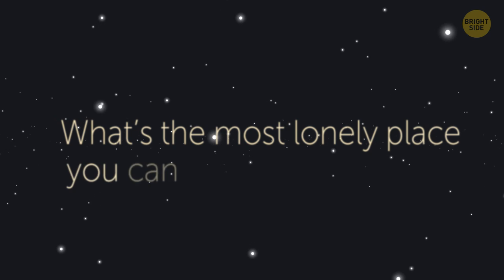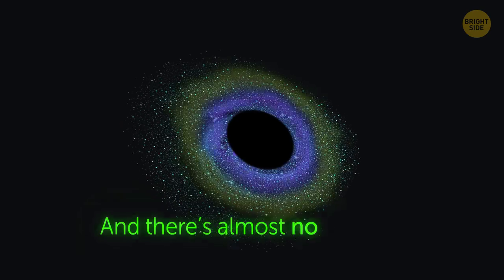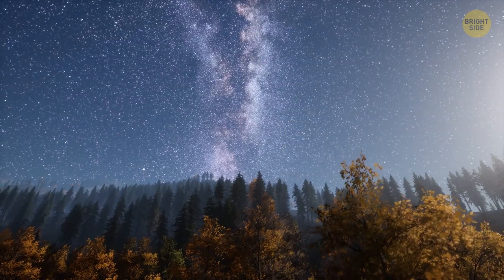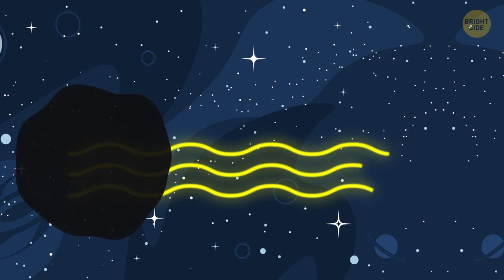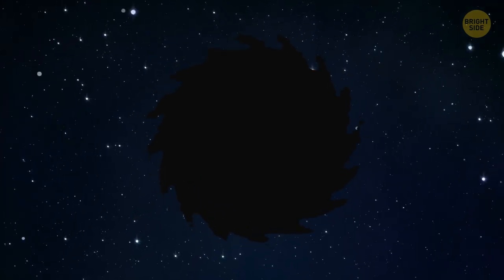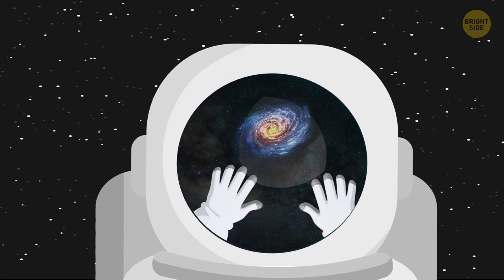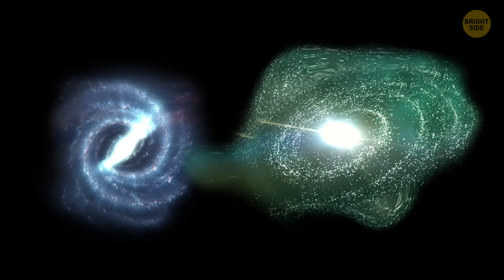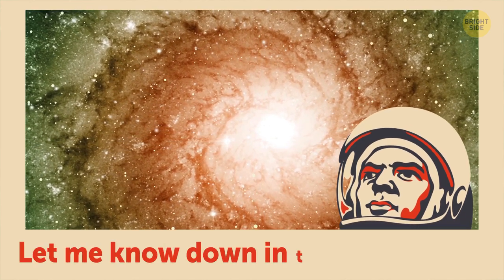Scientists Just Found the Loneliest Galaxy in the Entire Universe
What’s the most lonely place you can imagine right now? An abandoned building? A deserted island? But let’s ramp up the scale beyond the skies and look at the loneliest places in the Universe – the Void Galaxies. It appears that astronomers may have just found the most solitary of them all.

The Void Galaxy. That name suggests only the strangest placement of such galaxies. They’re alone and surrounded by enormous volumes of absolutely nothing. Just a dark void, with no stars, no planets, no matter at all. You may argue that everything in the Universe is surrounded by dark space. But have you ever heard about the Boötes void which is nearly 330 million light-years in diameter?

TIMESTAMPS:
The Void Galaxy 0:28
The Great Nothing... What is it? 1:32
Some mythology 2:12
The galaxy deep in the void 3:57
The Sombrero Galaxy 6:03
The Southern Pinwheel Galaxy 6:54
The Tadpole Galaxy 7:29
The galaxy that looks like a dolphin 8:02
Is the Milky Way going to collide with the Andromeda galaxy? 8:38

SUMMARY:
- The Boötes void, or as it’s also called: The Great Nothing, was proved to have about 60 galaxies. And that’s only the assumed number. Some estimations propose that The Great Nothing must have at least 2,000 galaxies in it.
- The first scientific observation of another galaxy is of the Andromeda galaxy, and it was made by the Persian astronomer Al-Sufi in the 10th century. He noted Andromeda as a “small cloud”.
- One of these lonely galaxies is the newly found MCG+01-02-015. It’s situated deep in the void. Just try to imagine, if we lived at this distance from any other galaxy, we wouldn’t have known that there’s another galaxy in the Universe until 1960.
- This newly found galaxy found itself in a strange position because of the Universal expansion after the Big Bang.
- At that time, all the matter in the Universe was concentrated in a tiny space. And then it exploded, pushing all that matter in all directions.
- The further the matter goes from the initial explosion, the more the distance between different parts of this matter.
- Void Galaxies may be the strangest type of galaxies in terms of their origin, but in the vast space of the Universe, there are a lot of other galactic scale miracles. For example, there’s one galaxy called the Sombrero Galaxy.
- There are also galaxies that are interesting because of their rapid star generation and supernova explosions. The most notable of those is the Southern Pinwheel Galaxy. It looks like an enormous whirlpool of pink, blue and white.
- Another wonder of the Universe takes the form not just of one galaxy, but of two that collide with each other. There’s the Tadpole Galaxy that has a large visible tail which formed when a larger galaxy literally merged with a smaller one.
- Another example of a galactic crush is the Porpoise Galaxy that looks like a dolphin! What looks like the shining eye of this “dolphin” is, in fact, the core of the galaxy.
- These types of strange galaxies are especially intriguing because we know that our own galaxy, the Milky Way, is going to collide with the Andromeda galaxy one day. Don’t panic! This won’t happen for another 4.5 billion years.